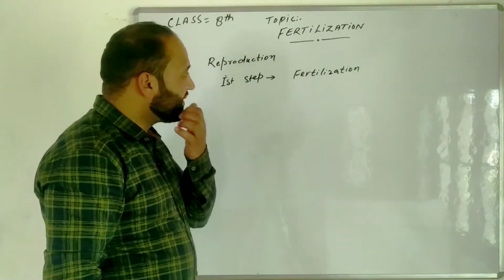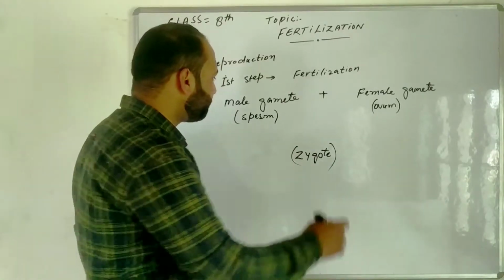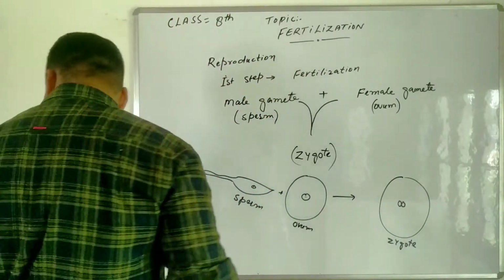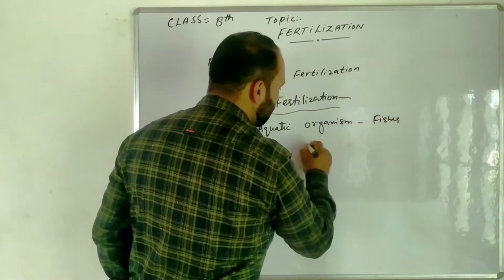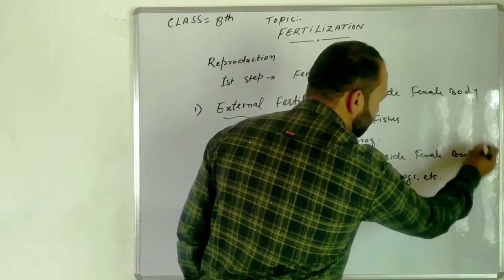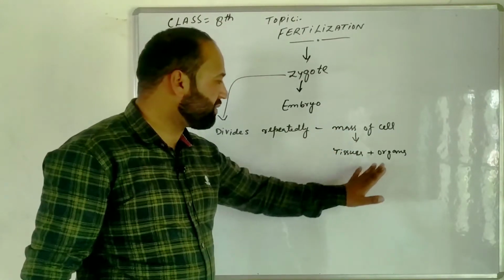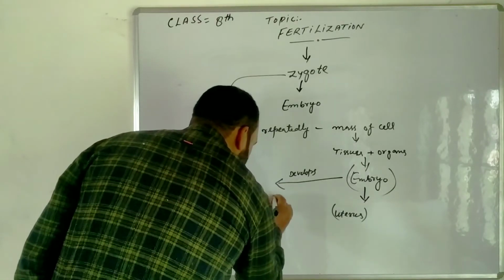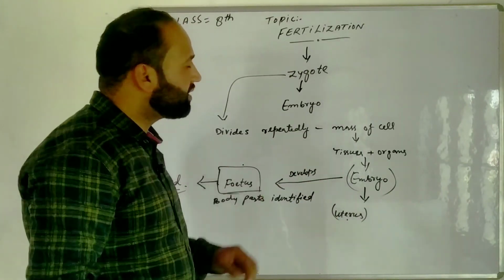Fertilization/Class 8th/Lecture by Ashaq Sir/IPSSK